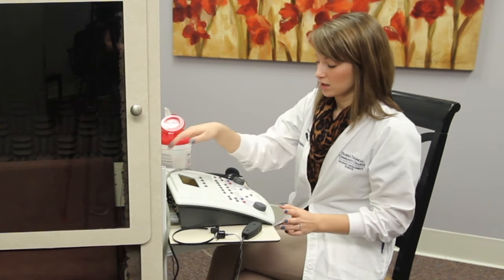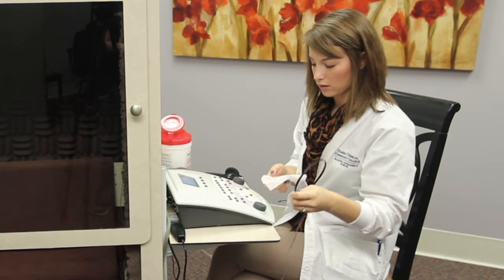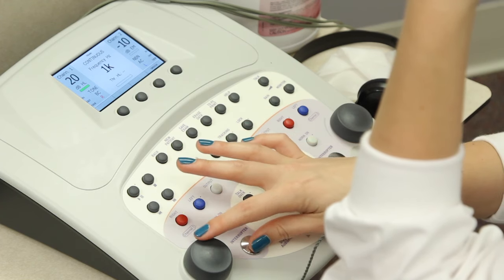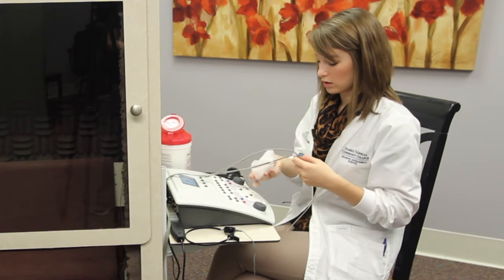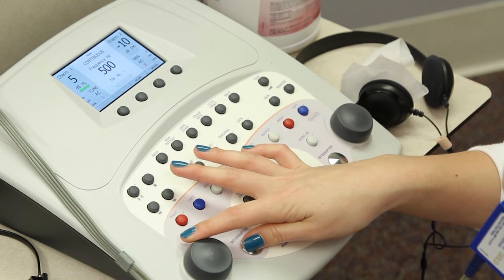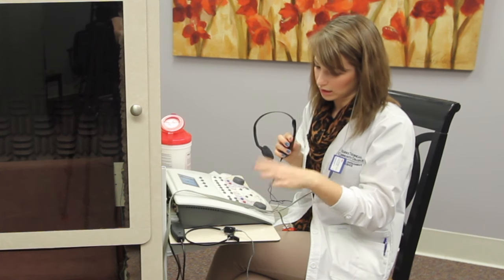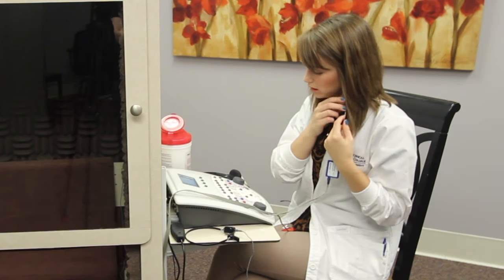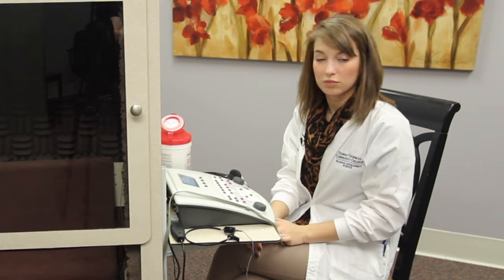Performing a Biologic Check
You can find more information about the training opportunities for hearing healthcare providers through the Rope Up training program or through the International Hearing Society at ihsinfo.org. Please feel free to comment with questions, or email us for more information at .